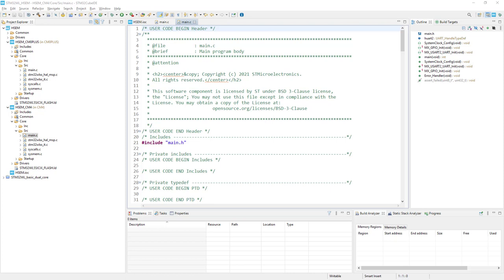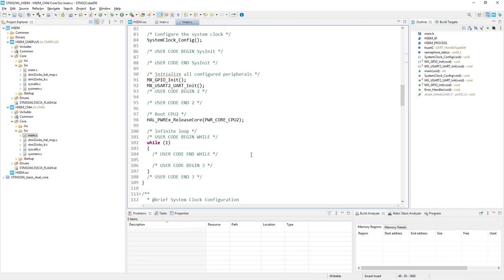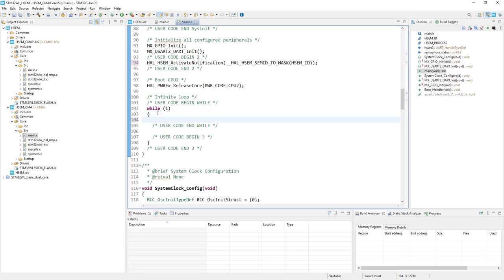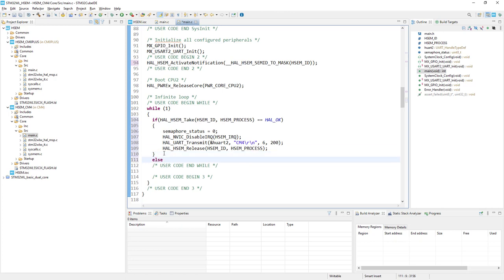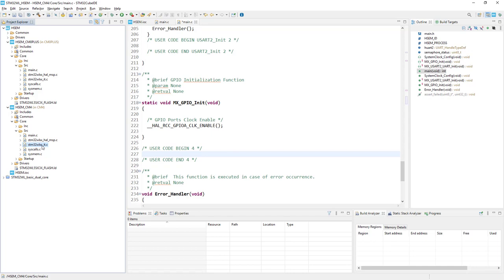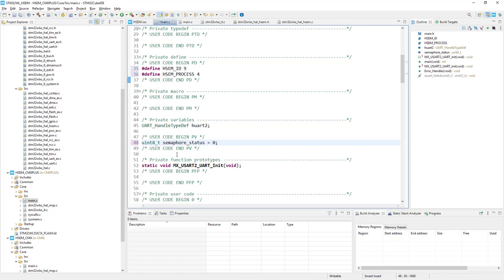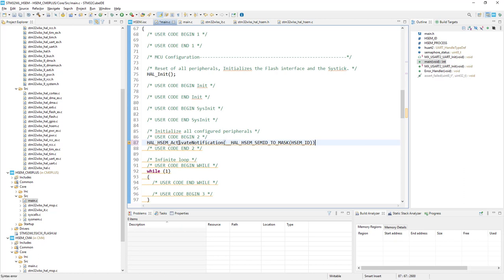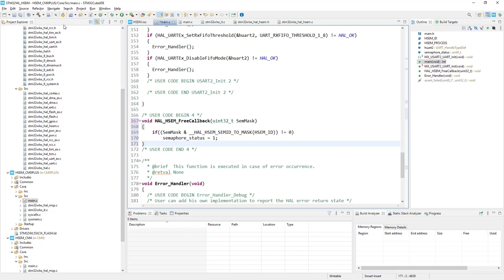MOOC - STM32WL55 Hardware semaphores HSEM in practice - 3 - Coding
Learn basic principles concerning Hardware Semaphores usage within STM32WL55

Find out how easy it is to create and debug a dual core project with hardware semaphores usage on STM32WL55 using STM32CubeIDE.
• Engineers interested in STM32WL dual core synchronization and usage of hardware semaphores (HSEM)